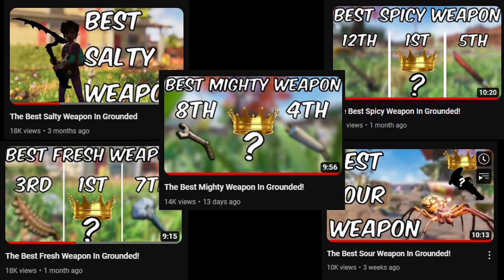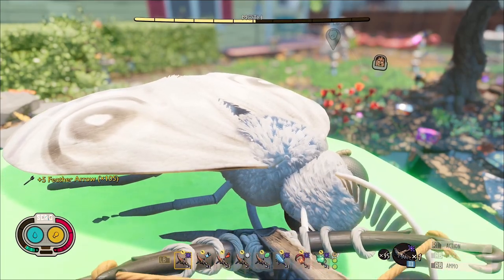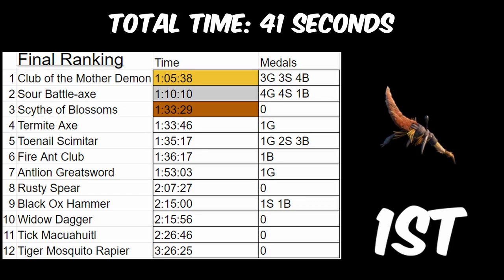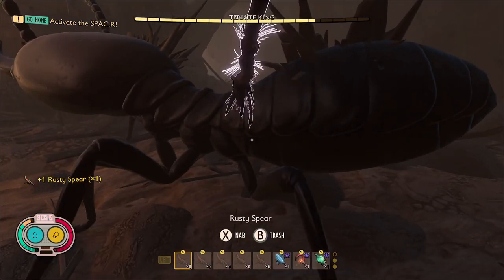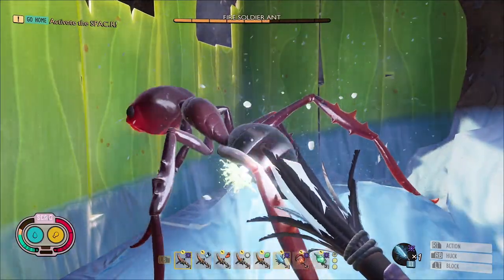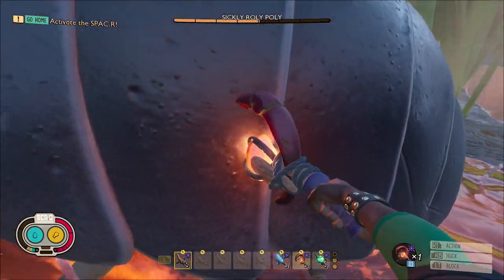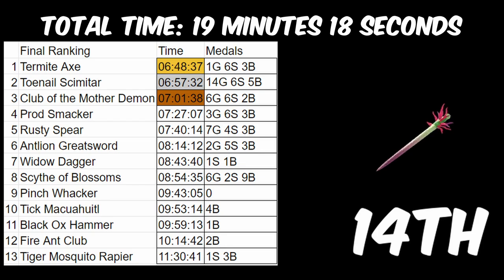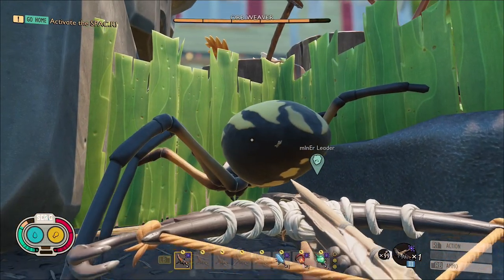Are Ranged Weapons Good in Grounded?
In this video I do some scientific research to investigateif the ranged weapons are any good in grounded.

0:00 - Intro
0:42 - Sour Weapons
2:41 - Salty Weapons
3:34 - Fresh Weapons
4:48 - Spicy Weapons
5:52 - Mighty Weapons
8:15 - WARNING
9:25 - Outro